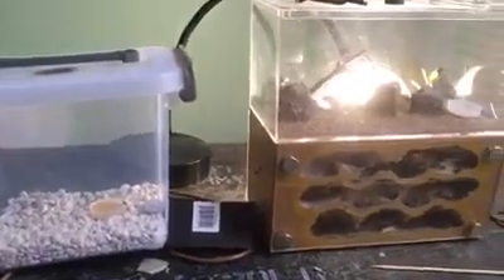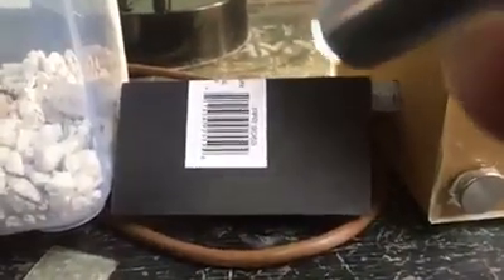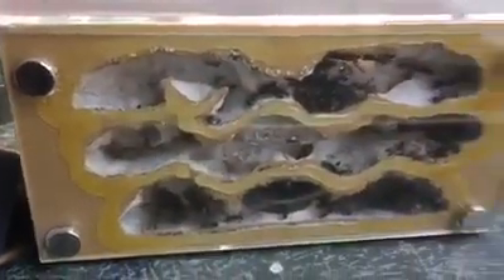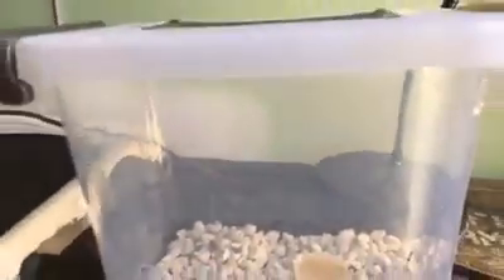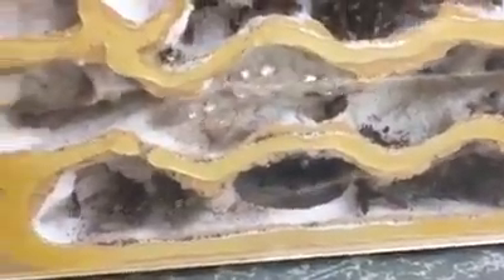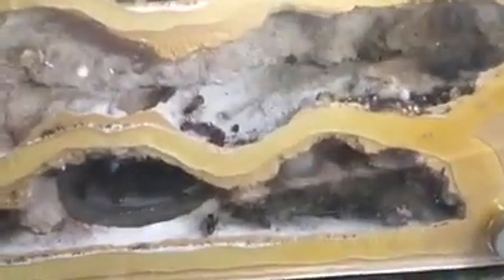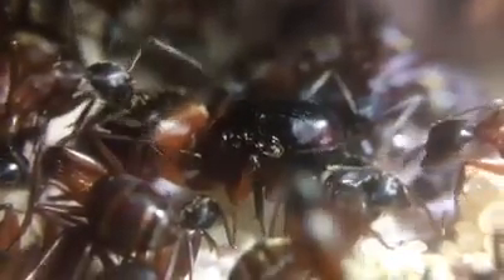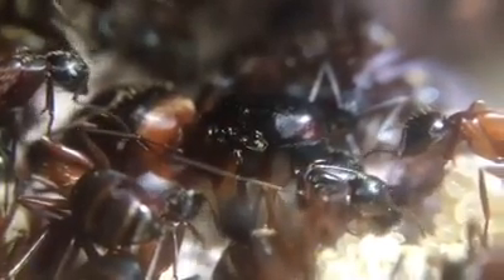Did the queen survive this 2nd hibernation?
Out of the dorm fridge a couple of days,all i want to see is if the queen survived.